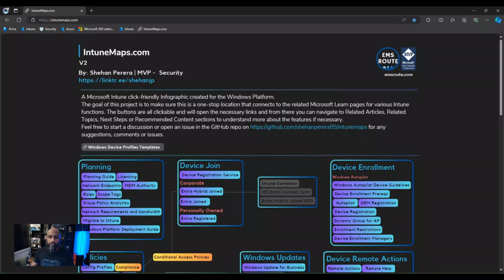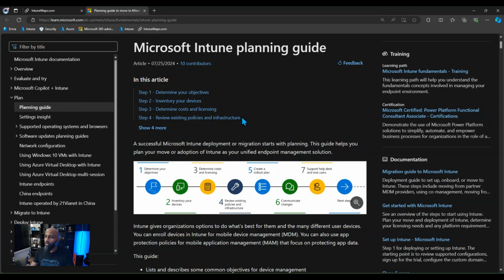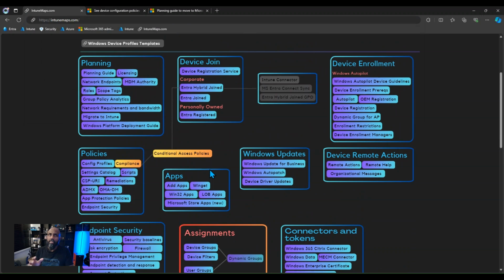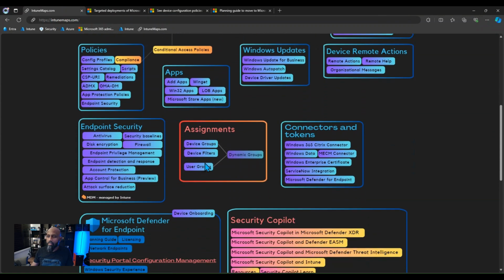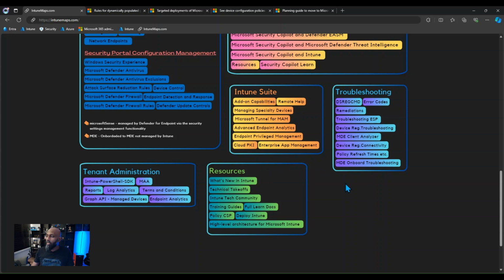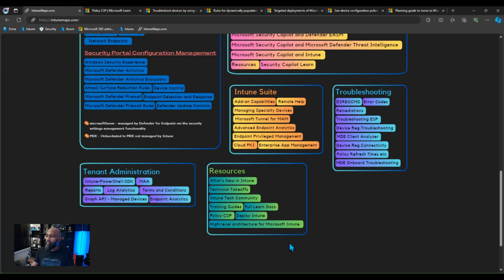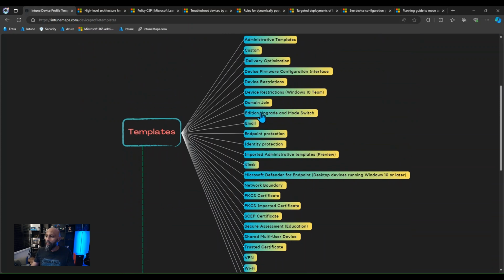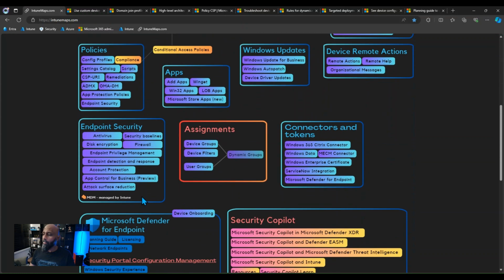I came up with a mind map for Microsoft Intune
This is a mind map/ infographic that I came up with some time ago to showcase the relevant links from Microsoft Learn pages related to Intune. In this video, I will go through the page and show how I refer sections back to Learn.